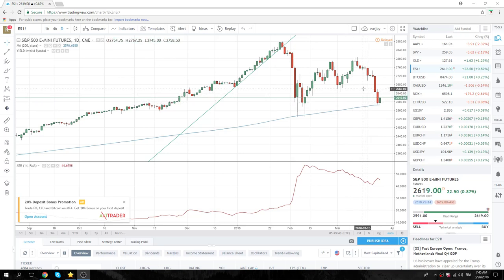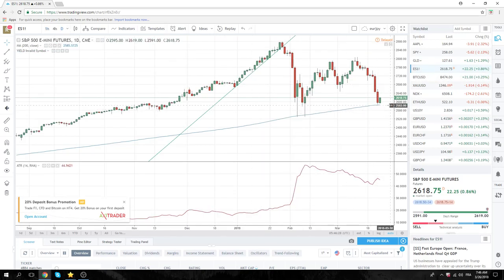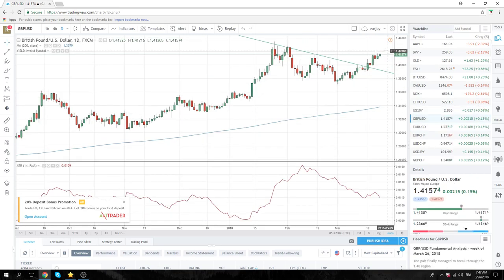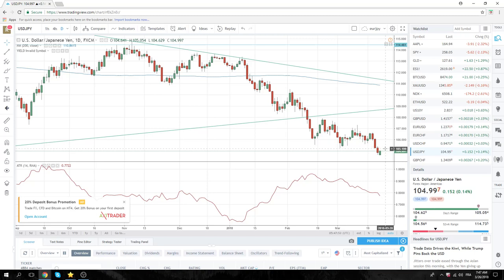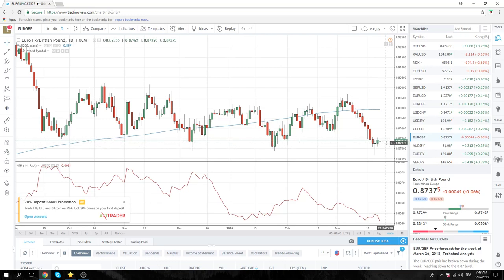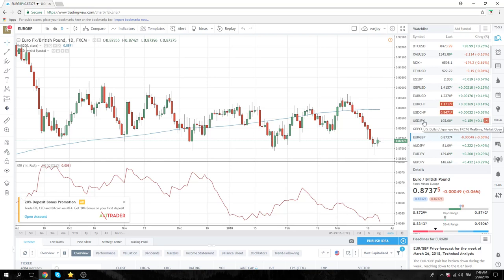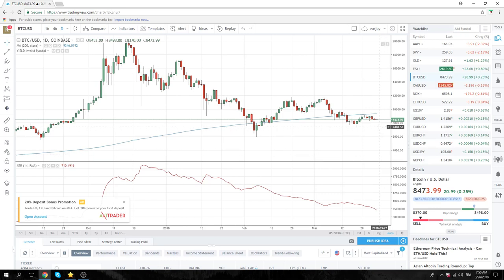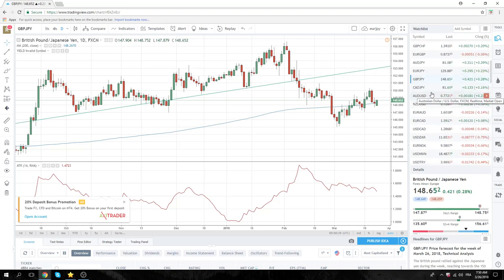26Mar18 Europe Opening Call - PrivateerFX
SPX short paid on Friday, reckon it'll break 200dma this week, Bearish
EURUSD SetUp
GBPUSD waiting
USDJPY stochastic divergence, SetUp
EURGBP grind higher?
BTC

Web: PrivateerFX.com

THIS WAS
26Mar18 Europe Opening Call - PrivateerFX